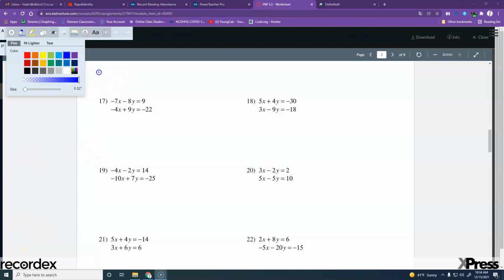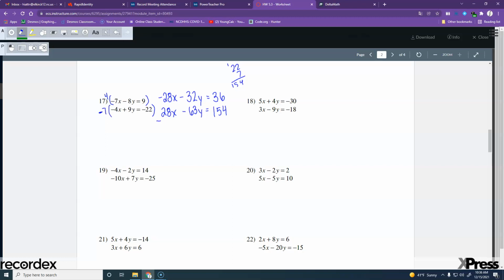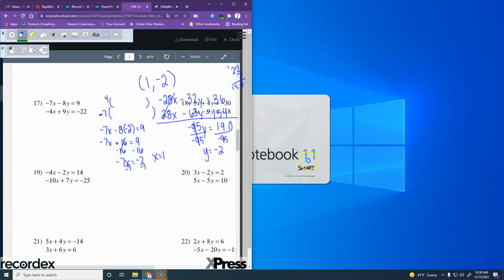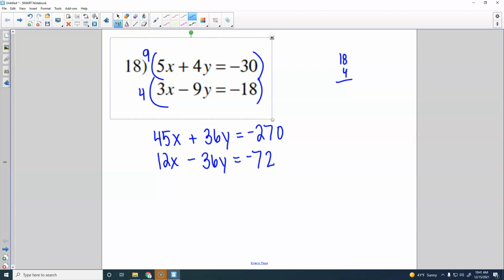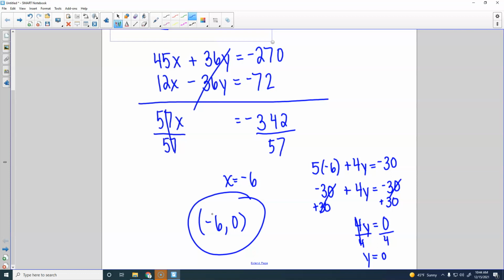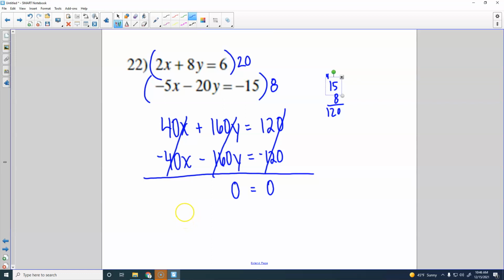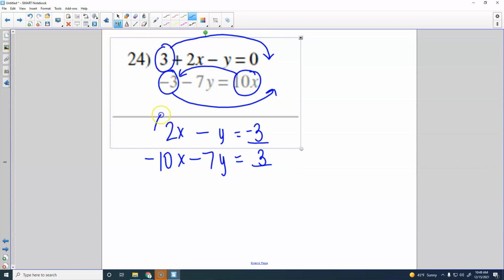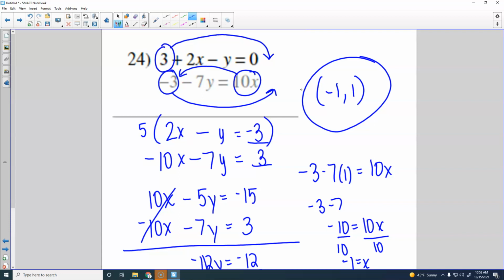Foundations: Notes 12/15